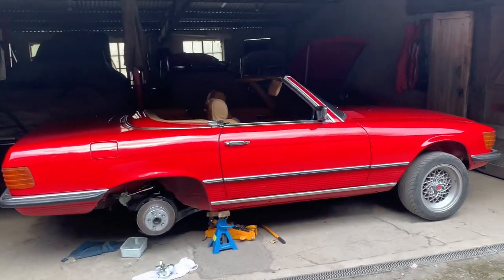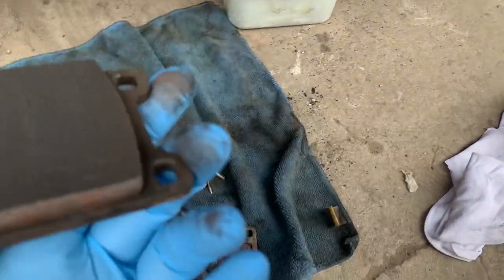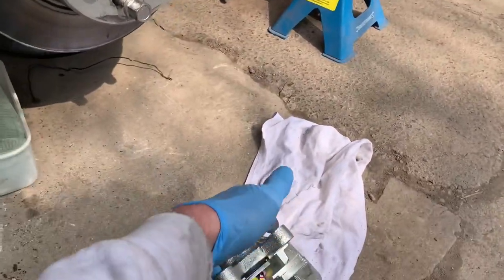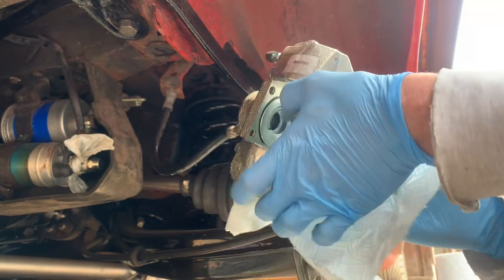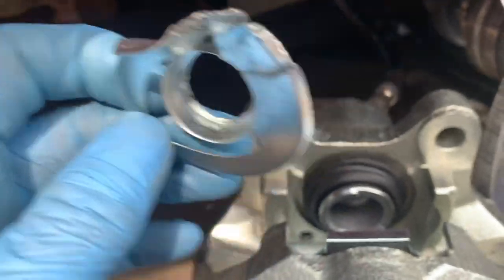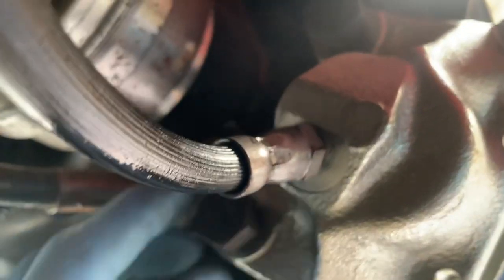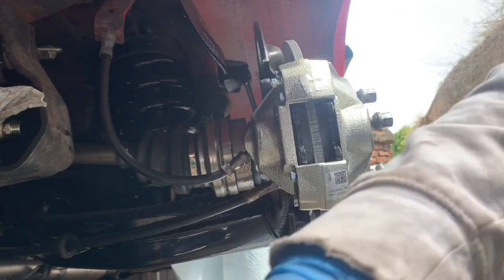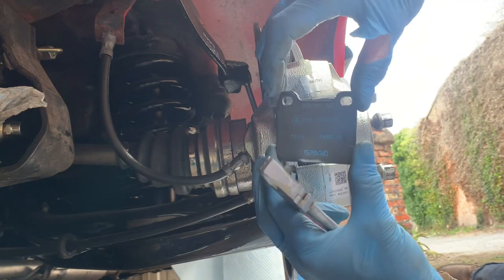Mercedes R107 rear brake caliper replacement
This is a short video showing how to replace the rear calipers on a r107 Mercedes 280SL. The video shows the torque specs for the various bolts and also takes a brief look at how to bleed the brake system.